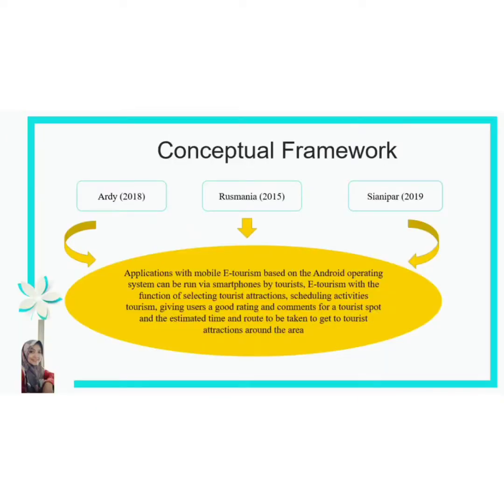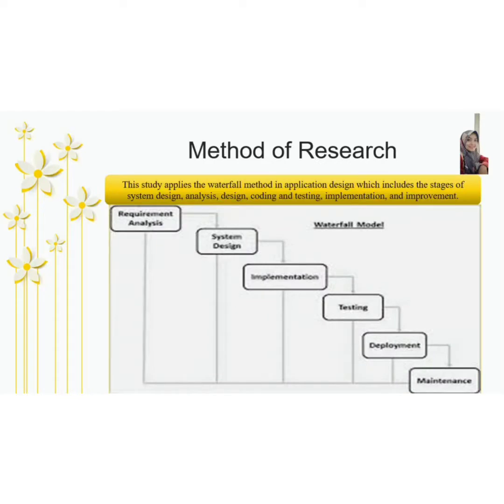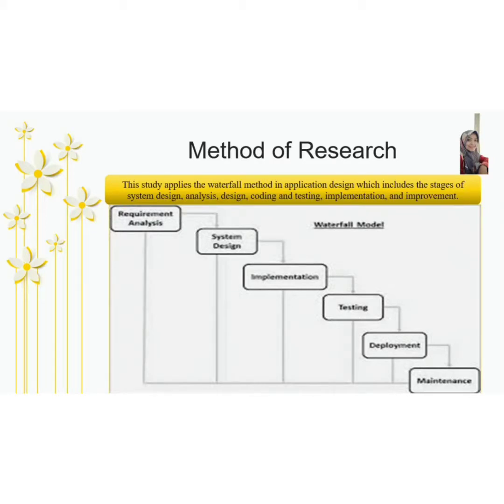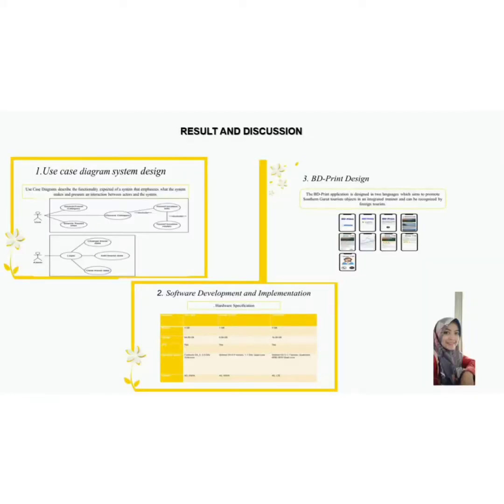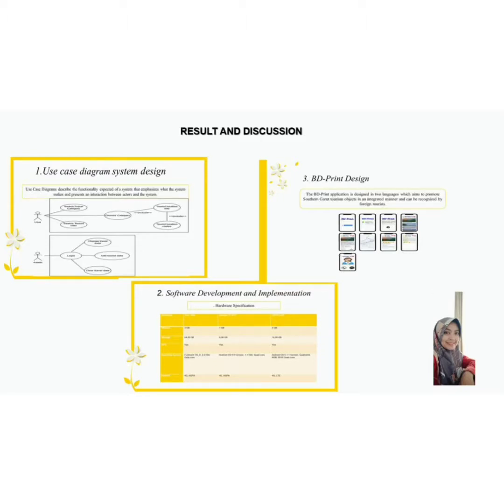The 2nd Ancoset R.Y.D CAHYANI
BD-Print: An Android Based for Bilingual Digital Promotion of Integrated Tourism in Garut Selatan